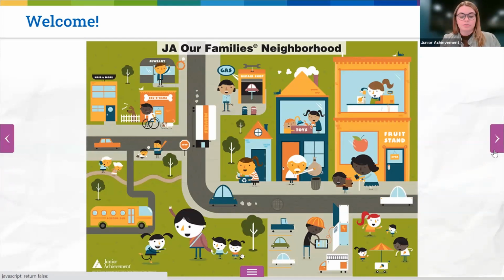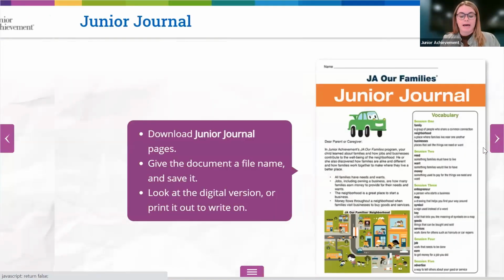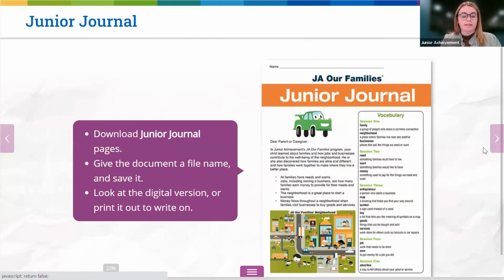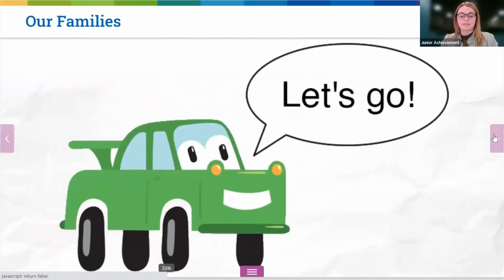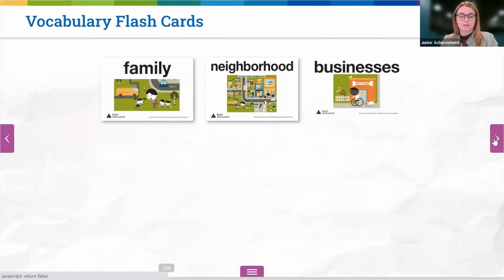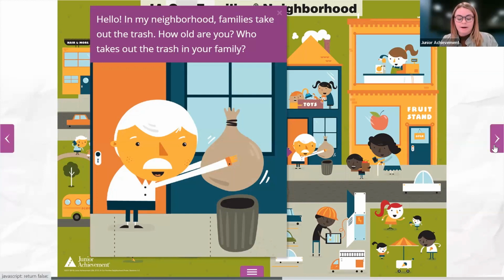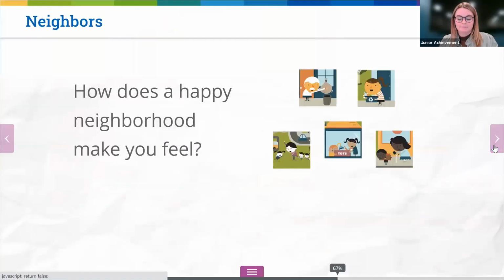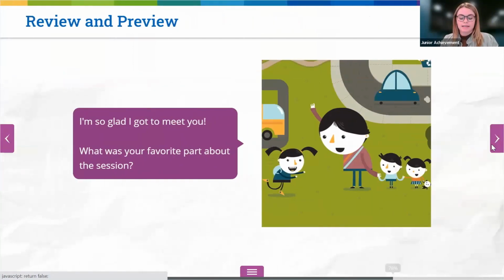SD JA Our Families - Session 1